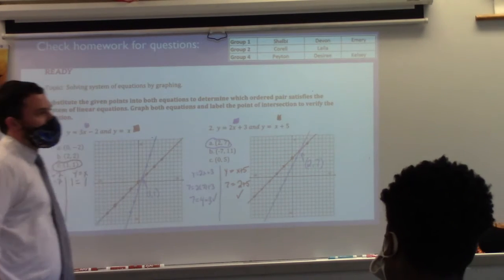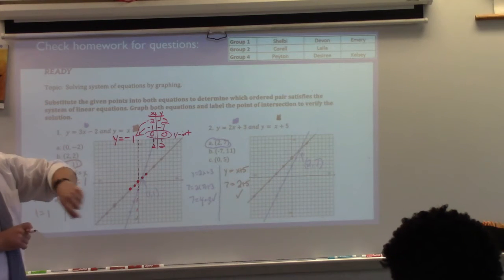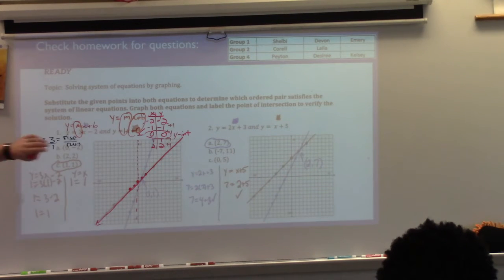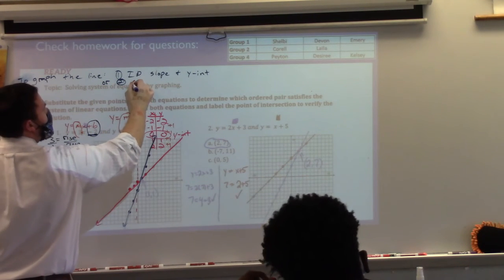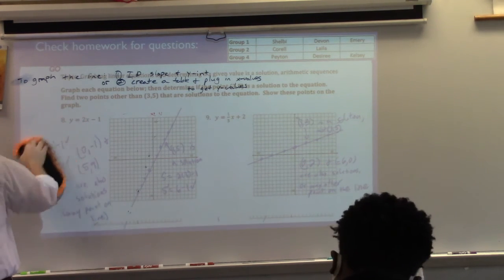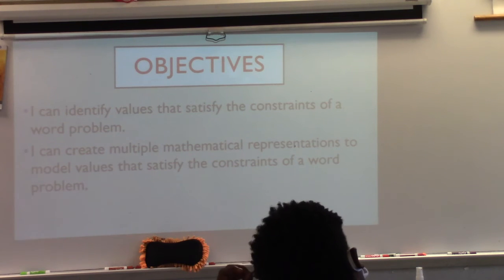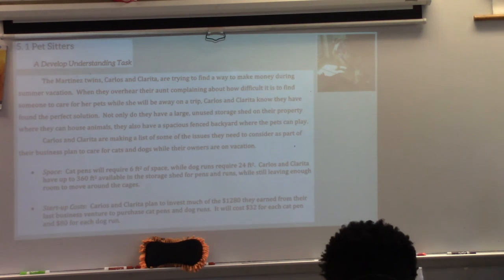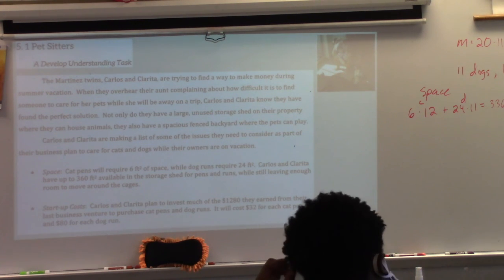Alg IB Nov 18th MVP's 5.1 Pet Sitters HW Discussion and Task Launch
We started 5.1 the day before, so this is more focused on the homework that students had questions about. Afterwards, we re-established some important concepts from what we examined the day before.

There is a second really short video that shows the work we wrote on the board as a part of the discussion since it could not be seen in the frame at the end of this video.